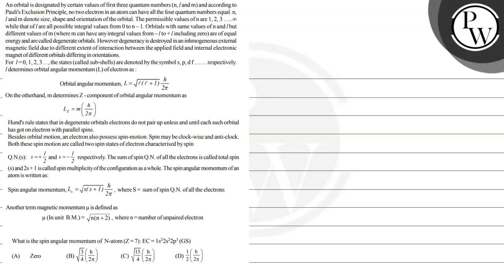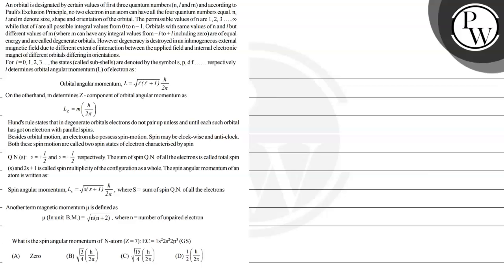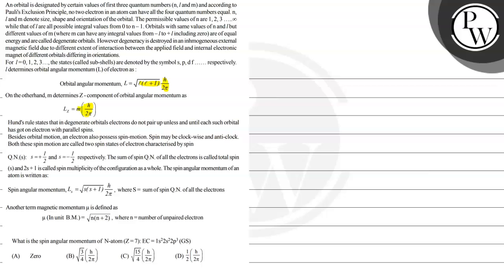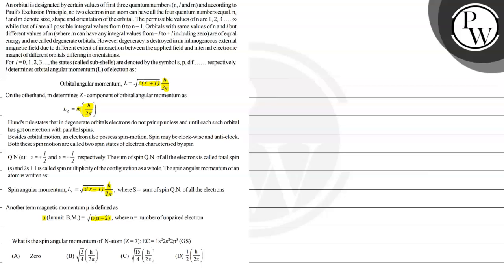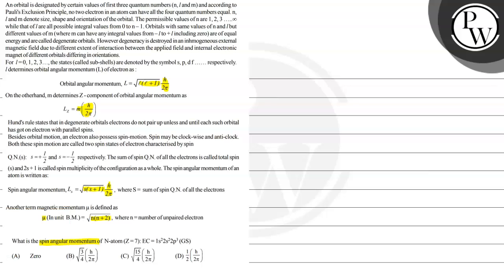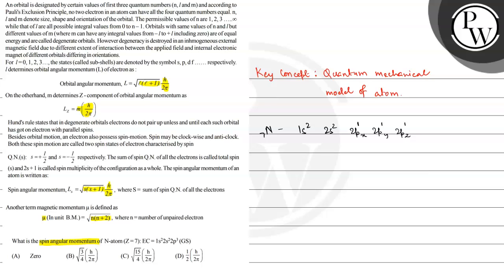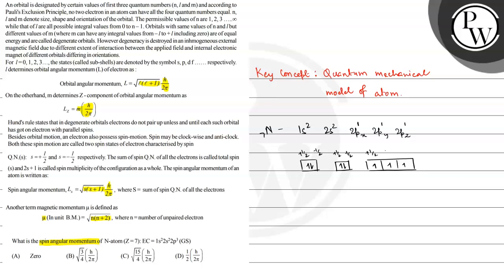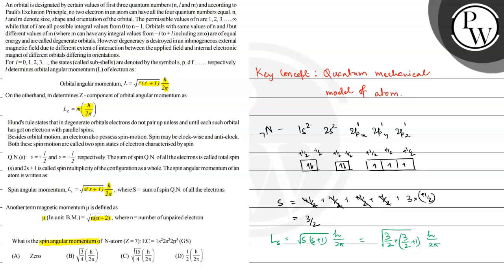, An orbital is designated by certain values of first three quantum numbers (n, l andm) and accor...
, An orbital is designated by certain values of first three quantum numbers (n, l andm) and according to
Pauli's Exclusion Principle, no two electron in an atom can have all the four quantum numbers equal. n,
l and m denote size, shape and orientation of the orbital. The permissible values of n are 1,2,3 ……
while that of l are all possible integral values from 0 to n-1. Orbitals with same values of and l but different values of m (where m can have any integral values from -l to +l including zero) are of equal energy and are called degenerate orbitals. However degeneracy is destroyed in an inhmogeneous external magnetic field due to different extent of interaction between the applied field and internal electronic magnet of different orbitals differing in orientations.
For l=0,1,2,3 …, the states (called sub-shells) are denoted by the symbol s, p, df respectively. l determines orbital angular momentum (L) of electron as :
Orbital angular momentum, L=√(ℓ(ℓ+1))h/2 π
- On the otherhand, m determines Z - component of orbital angular momentum as

    L_z=m(h/2 π)

Hund's rule states that in degenerate orbitals electrons do not pair up unless and until each such orbital has got on electron with parallel spins.
Besides orbital motion, an electron also possess spin-motion. Spin may be clock-wise and anti-clock.
Both these spin motion are called two spin states of electron characterised by spin
Q.N.(s): s=+1/2 and s=-1/2 respectively. The sum of spin Q.N. of all the electrons is called total spin
(s) and 2 s+1 is called spin multiplicity of the configuration as a whole. The spin angular momentum of an
atom is written as:
- Spin angular momentum, L_s=√(s(s+1))h/2 π, where S= sum of spin Q.N. of all the electrons
- Another term magnetic momentum μ is defined as
μ( In unit B.M. )=√(n(n+2)), where n= number of unpaired electron
What is the spin angular momentum of N-atom (Z=7): EC=1  s^2 2  s^2 2 p^3(GS)
(A) Zero
(B) √(3/4)(h/2 π)
(D) 1/2(h/2 π), ,